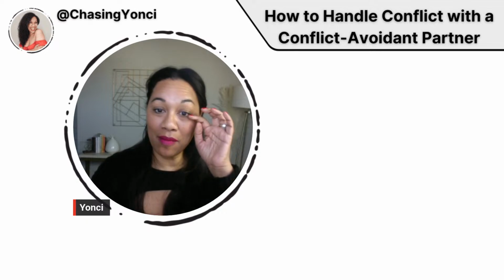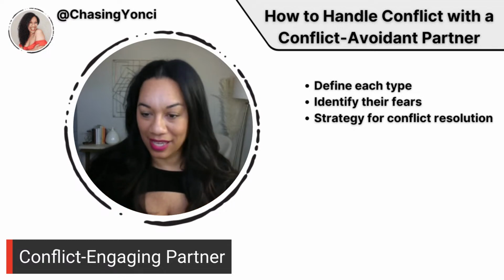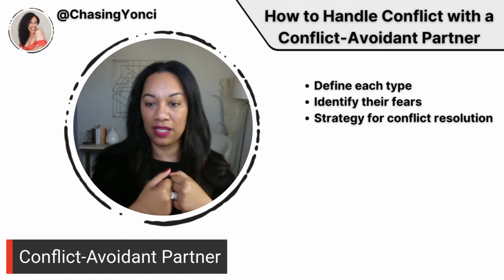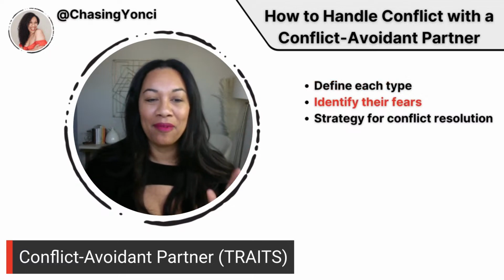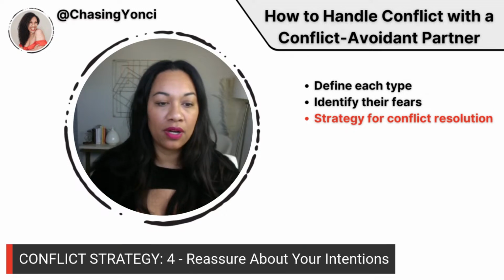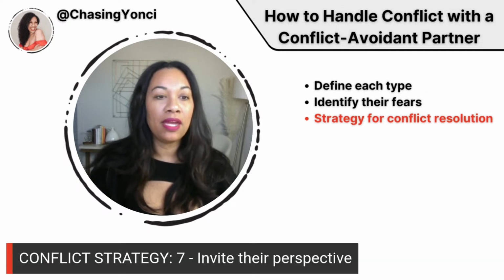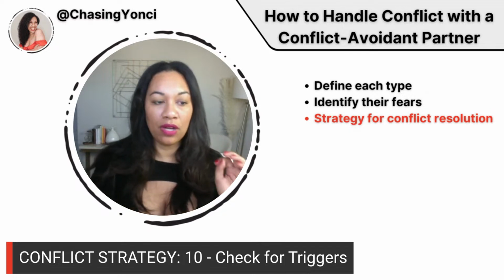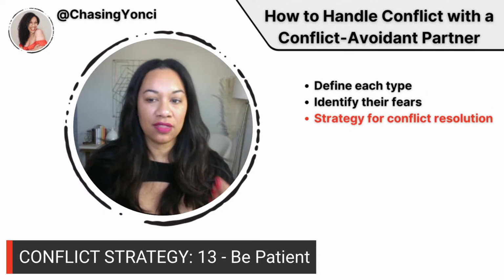How to Handle Conflict with a Conflict-Avoidant Partner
💡 Struggling to communicate with a partner who shuts down during conflict? If your partner avoids tough conversations, withdraws emotionally, or refuses to engage in difficult discussions, you’re not alone. Conflict avoidance is common in relationships, but avoiding conflict doesn’t mean avoiding resolution!

In this video, I’ll share practical tips to communicate effectively with a conflict-avoidant partner, understand their behavior, and create a safe space for open and honest conversations. Learn how to navigate avoidant attachment, emotional withdrawal, and stonewalling—without pushing them away.

🚀 Want to Build a Healthy, Lasting Relationship?
Join my 8-week coaching program, The Dating Manual to gain confidence, understand men, and attract the love you deserve!

🔥 What You’ll Learn in This Video:
✅ Why conflict-avoidant partners shut down (and how to respond)
✅ How to approach conflict without triggering withdrawal
✅ Effective communication strategies for avoidant partners
✅ How to stop the silent treatment from damaging your relationship
✅ Tips to rebuild trust and create emotional safety